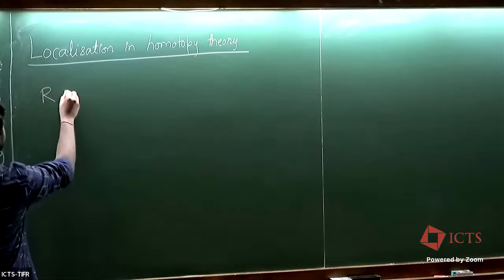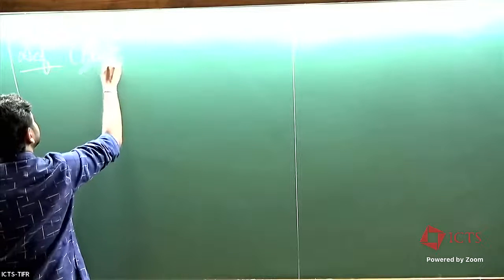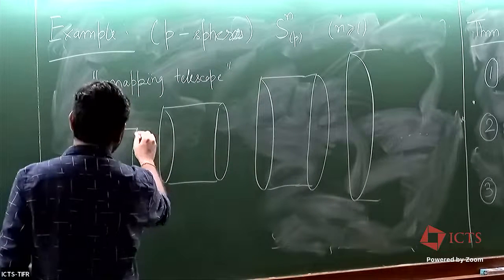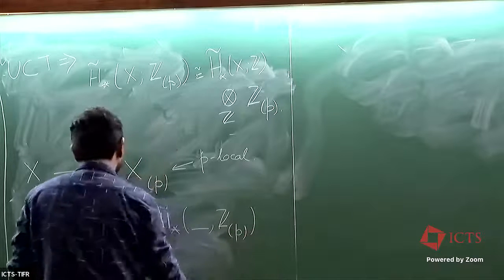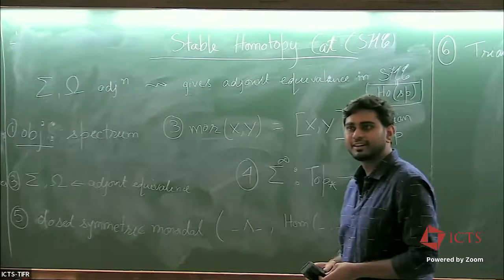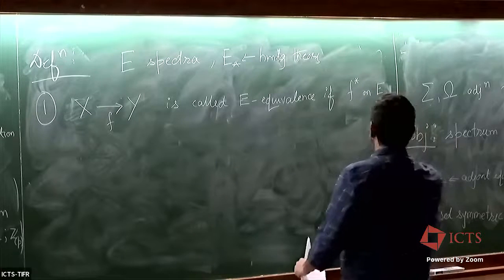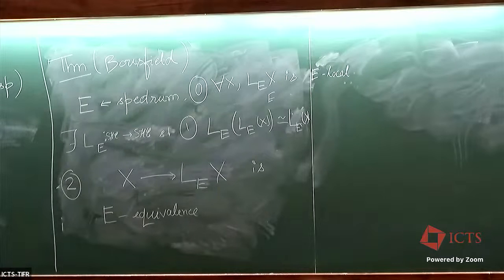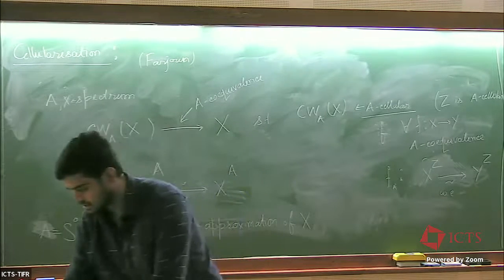Prep1: Localisation in Homotopy Theory by Abhinandan Das